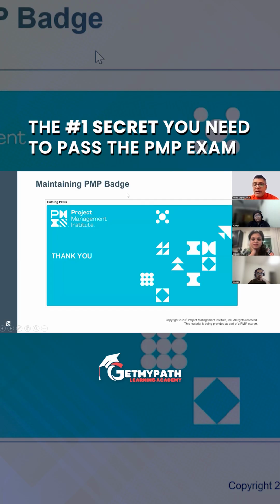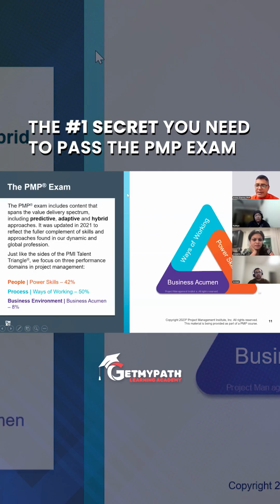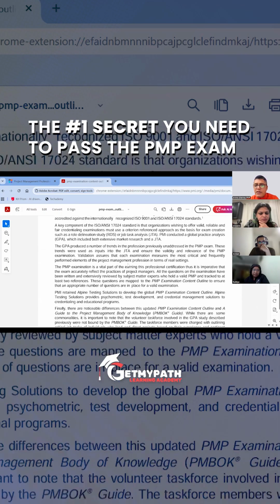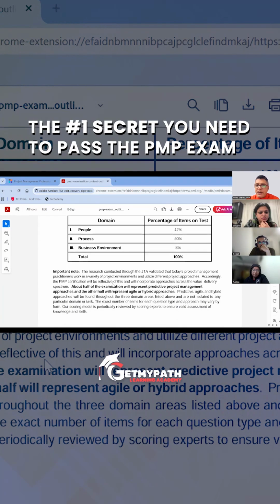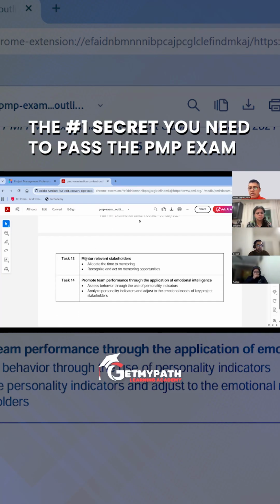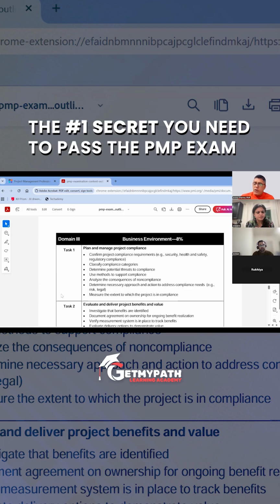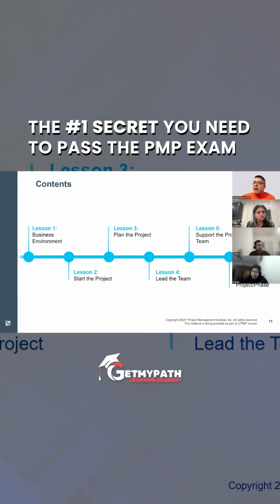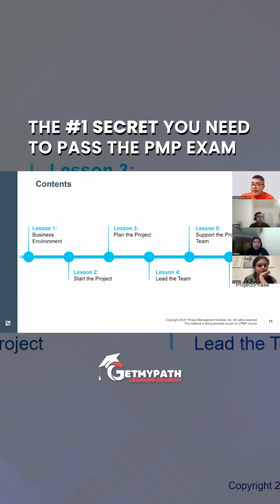The #1 Secret You Need To Pass The Pmp Exam